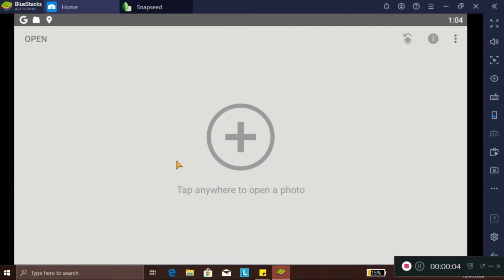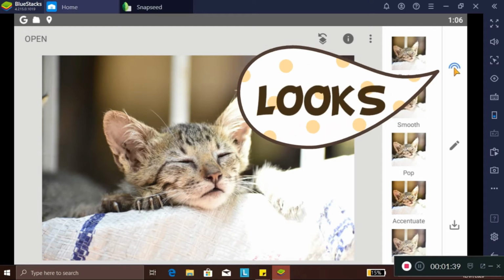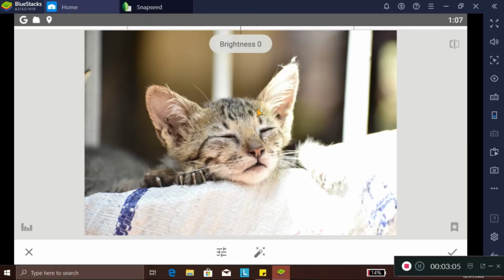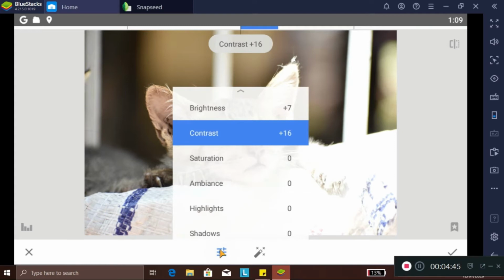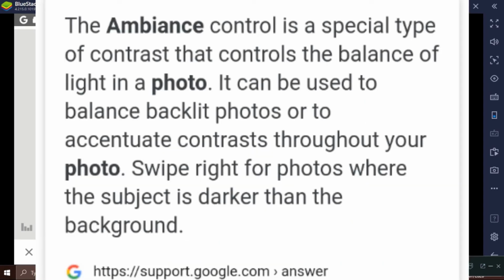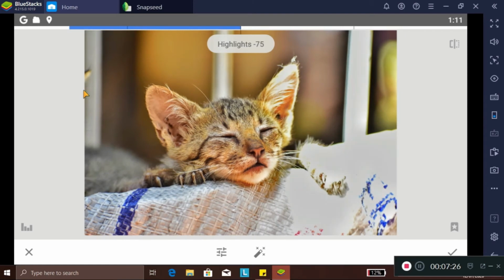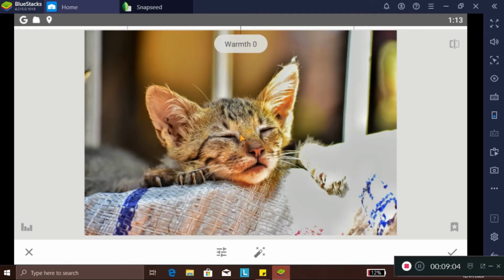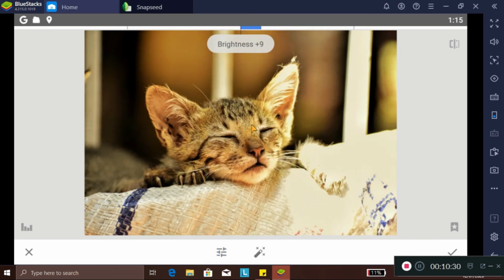HOW TO USE "TOOLS" IN SNAPSEED (Tune Image)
This video is about using the tools in snapseed specifically the tune image.